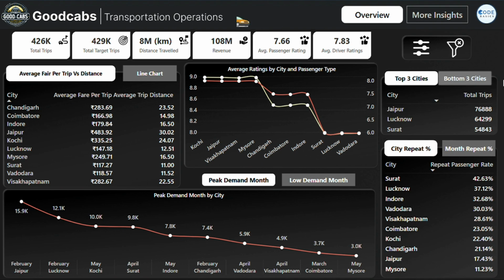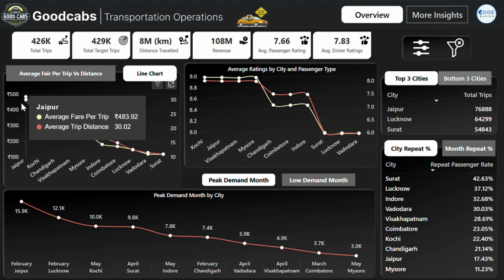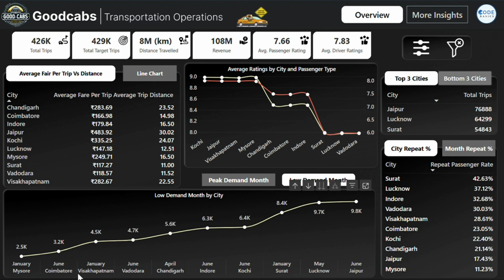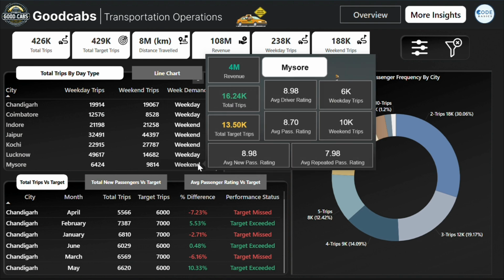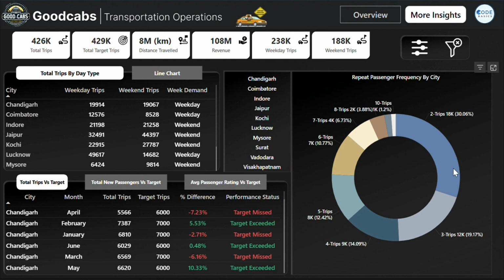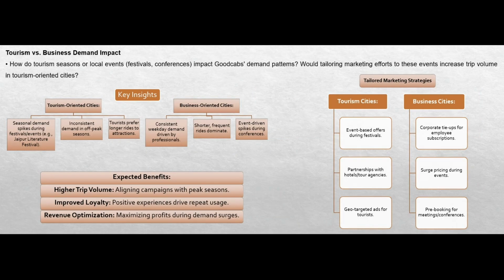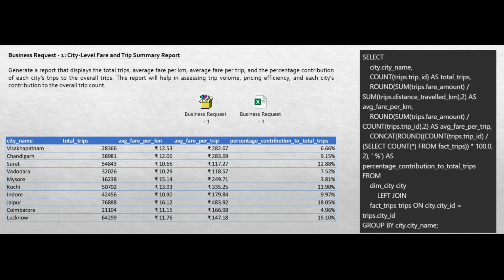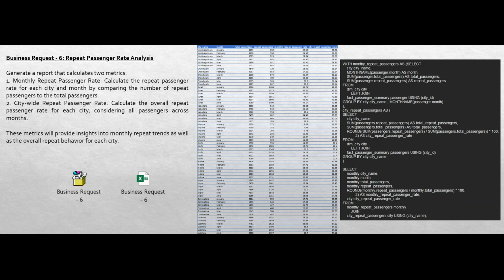Codebasics Resume Project Challenge 13